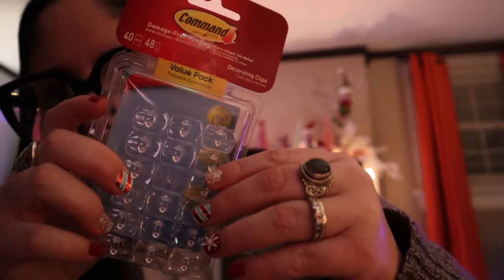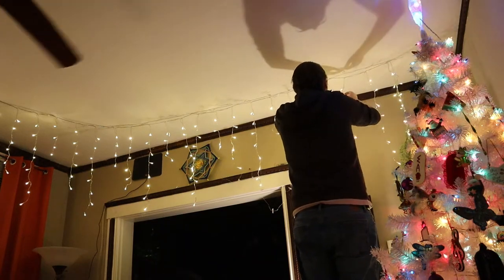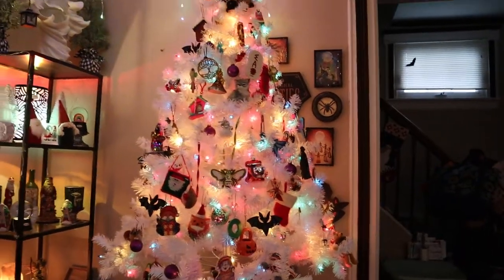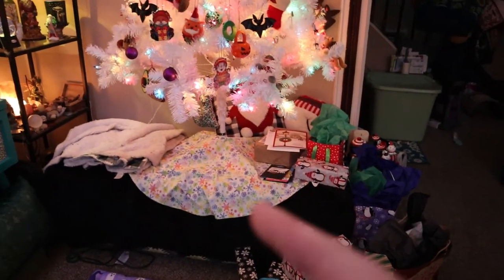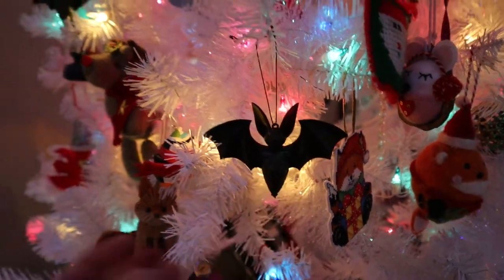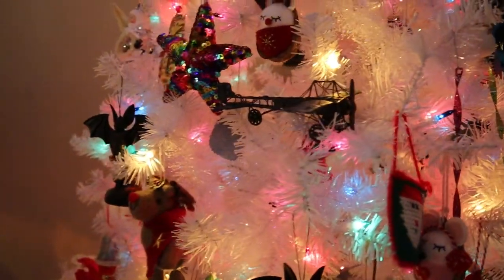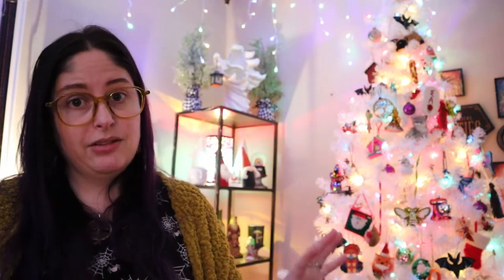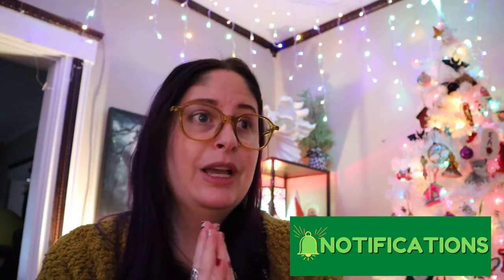How to Use Icicle Lights INDOORS, Plus, MY YULE TREE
Today we are putting up the lights from Ollny, Icicle lights indoors and solar star lights outside. Plus, I'm giving you a tour of my Yule Tree!

Don't miss out on behind the scenes and extras!

Jennie
2917 Short Vine St, Box 19968